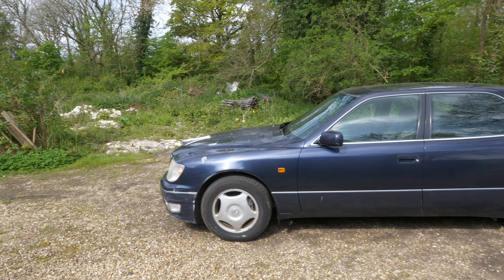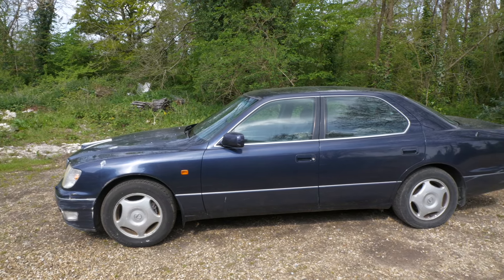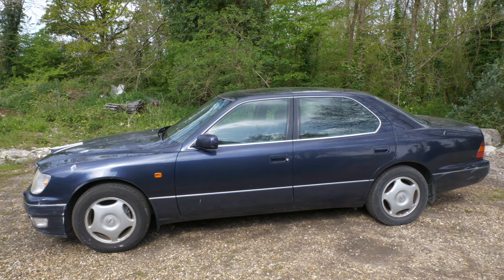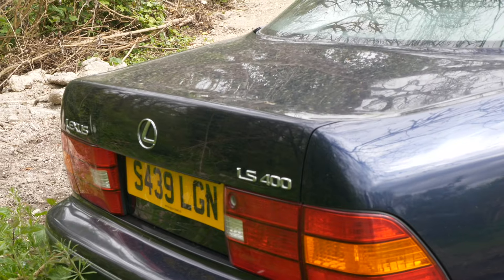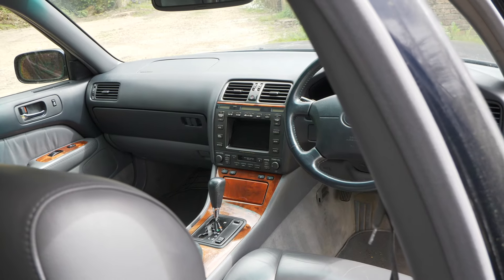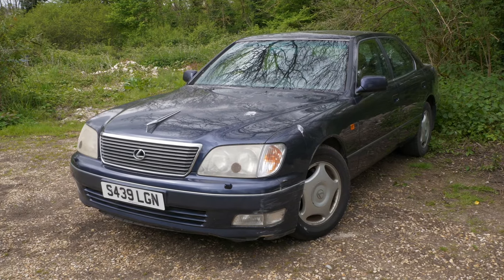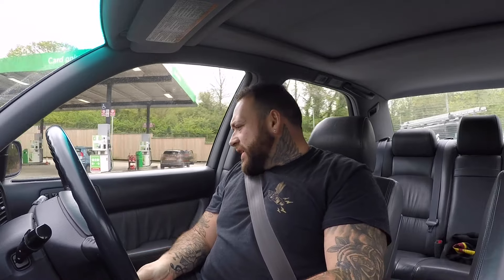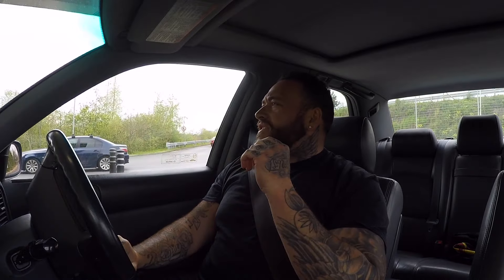finally driving the barn find Lexus...i was SHOCKED!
OTOFIX car diagnostics tool;

🔧 Looking for detailed repair manuals for your next project? Check out eManualonline.com for a comprehensive collection!